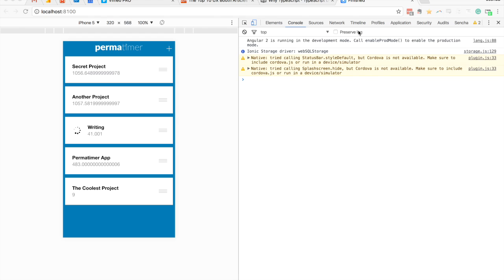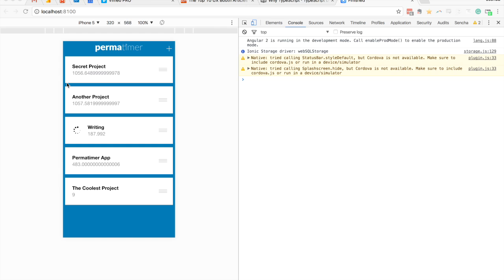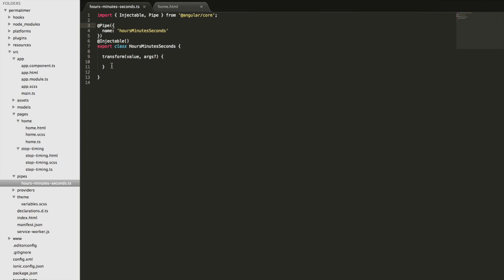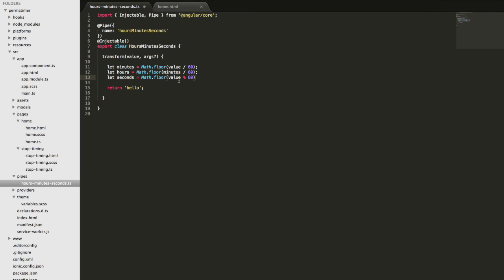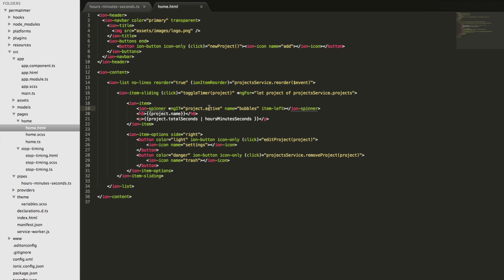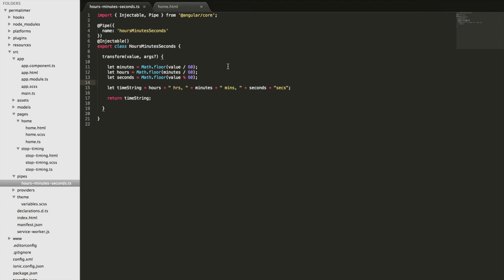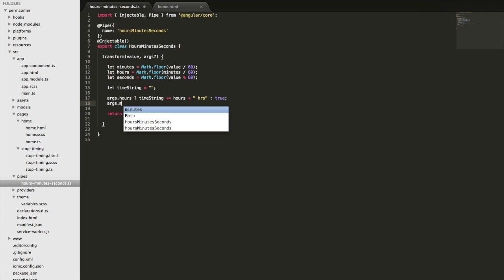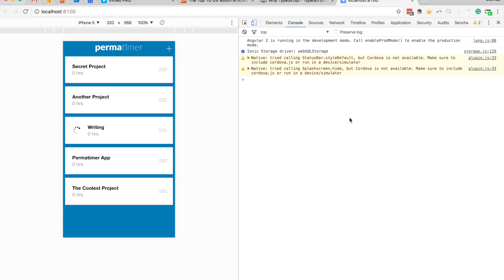Custom Pipes in Ionic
In this video tutorial, we are going to build a pipe that will convert seconds, into an hours-minutes-seconds format, like "3hrs, 42mins, 10secs" instead of "13330".